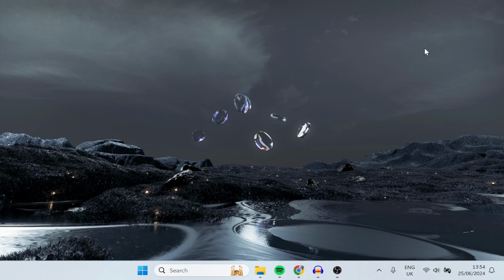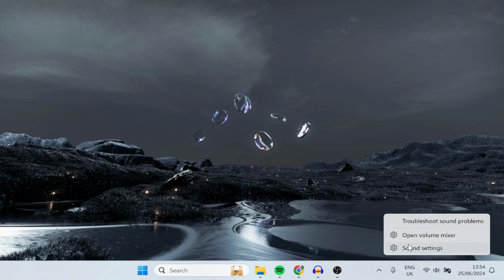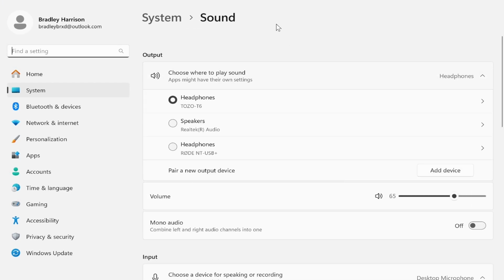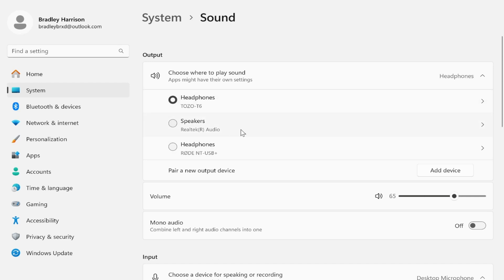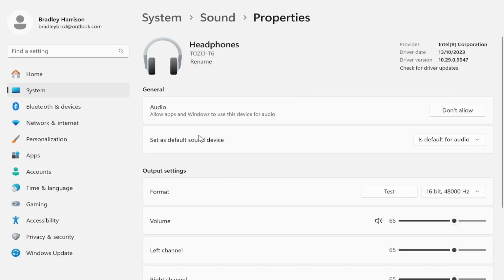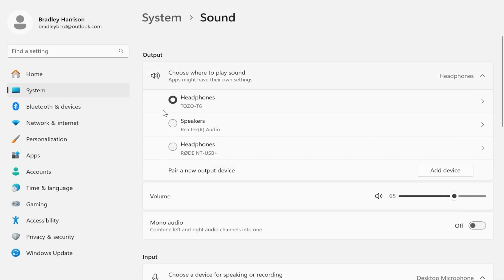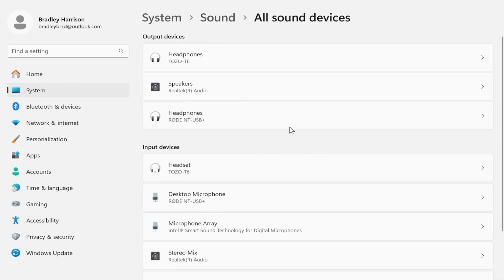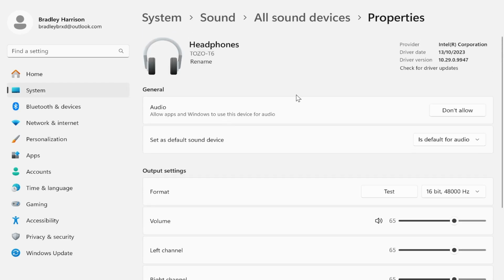How To Change Audio Output in Windows 11 (Step By Step)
In this video, I show you how to change Audio Output in Windows 11. Did this video help? Thanks!